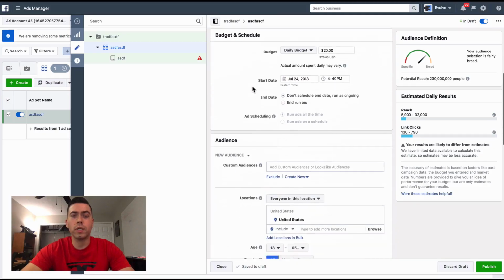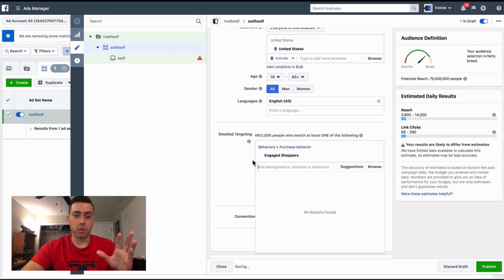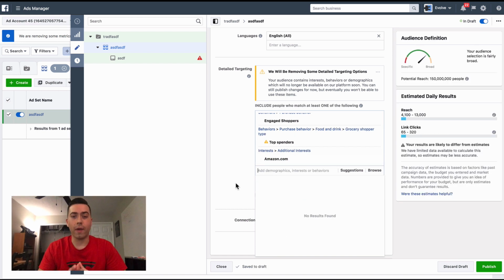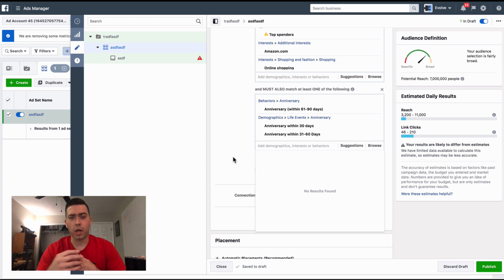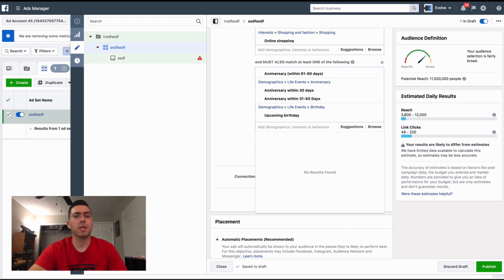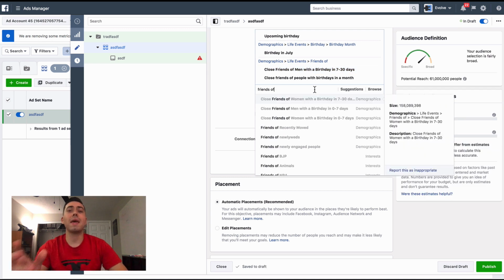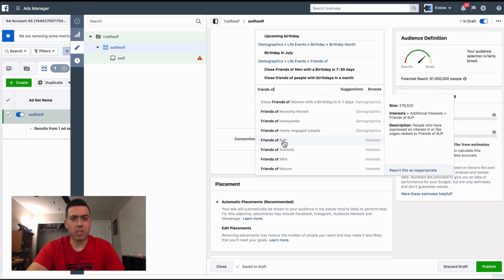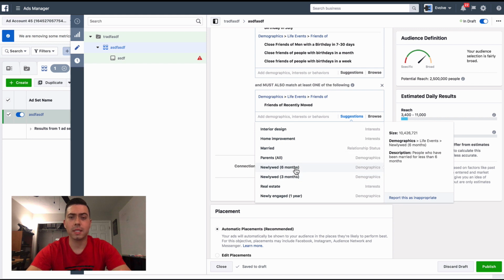20 Facebook Ad Audiences For Targeting Gift Givers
Learn how to target buyers with Facebook ads in order to get them to buy your product as a gift for someone with an upcoming birthday, anniversary, or celebration that happened in their life.